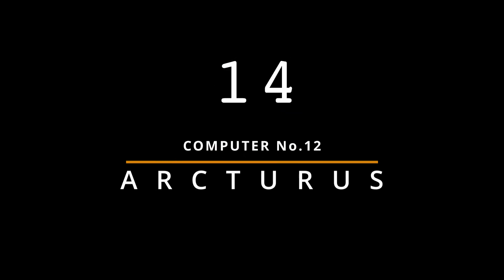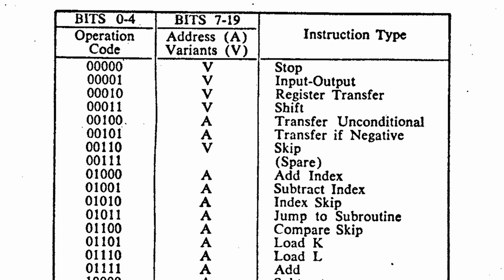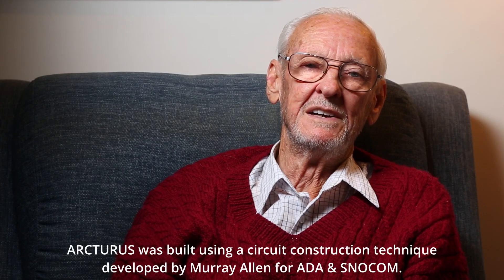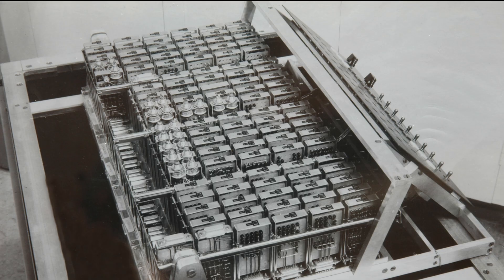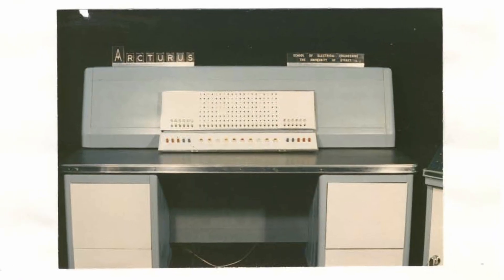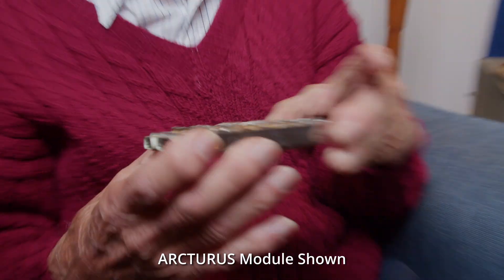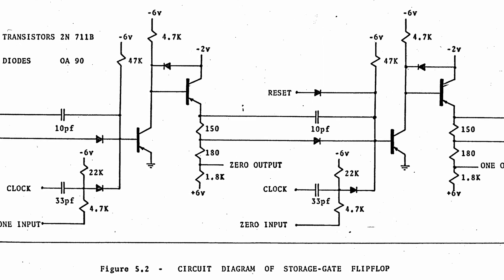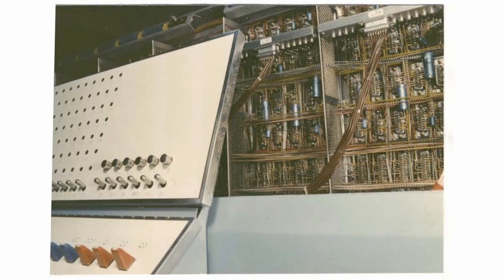ARCTURUS - Ep14 The Computer History of Australia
ARCTURUS was a, fixed-point, binary, parallel, single­ address, general-purpose digital computer using packaged diode-transistor circuits, ferrite-core memory and paper-tape peripheral units. Having a word length of 20 bits, it had 32 distinct instructions with a 13-bit address, enabling 8192 words to be directly addressed. A single-length number consisted of a sign bit and 19 magnitude bits, allowing for a double-length number. A two’s complement representation of negative numbers was used. ARCTURUS could also do Indirect addressing.

David Wong was the System designer, functional designer and logical designer as well as the key programmer for the project. Kevin R. Rosolen played a major role and was responsible for circuit design, constructional tech­niques and was directly responsible for the construction of the tape reader, the modifications to the printer, the wiring of a large number of packages, all the base wiring of ARCTURUS and all the mechanical construction.

The ARCTURUS project was carried out with extremely limited man-power and financial support (just two people). By salvaging semicon­ductors and connectors from old equipment, and by constructing several peripheral units in the laboratory, this computer was produced with a component cost of less than $AU10,000 (circa 1966, approximately AU$100,000 in today's money). This sum was obtained over a period of about five years, through the School of Electrical Engineering, at the University of Sydney, as part of David Wong’s PhD research.

Because of the limited funding and personnel involved, ARCTURUS took a long time to design and construct. In late 1963, the input-output console for ARCTURUS was designed, built and tested. In early 1964, the circuitry for the ferrite-core store was designed, constructed and tested. Kevin recalls in this episode how the purchase of the core memory consumed the entire budget for that year. By mid 1964, the specification of the arithmetic and control unit of ARCTURUS was completed, and by late 1965, it was constructed. Unusually, packages within ARCTURUS were given temperature and vibration tests to prove they would be reliable. Dry joints and temperature-sensitive components were identified and corrected. Noise and interconnections were also addressed for high reliability.

ARCTURUS was operational in May 1966, and David Wong provided a presentation entitled "The Design and Construction of the Digital Computer ARCTURUS" at the Proceedings of the Third Australian Comp­uter Conference, Canberra, May 1966.

The main objective of the ARCTURUS Project was the construction of a computing system for research purposes & as a teaching tool. ARCTURUS was designed to assist with complex digital computer control systems and to provide a platform for students to perform research. The ARCTURUS project was regarded as a success in that regard. It was also built for high speed at a low cost.

ARCTURUS featured very high­ speed logical circuits and was the fastest of all computer arithmetic units constructed in Australia at that time. During its lifespan, it was found to be very reliable. This was due to its functional packaging, ground planes and special mounting arrangements for important signal lines, which were all examples of the techniques established by David and Kevin. ARCTURUS had an arithmetic unit which made extensive use of a “high­ speed carry-lookahead-adder” which could be used to accumulate numbers in 0.5 microseconds. ARCTURUS’s featured ferrite-core memory, which used the coincident-current-selection method. Access to the memory was extremely fast for the day.

ARCTURUS was used to do research work on the processing of recordings from radio telescopes. It also supported several Electrical Engineering Honours projects. These were concerned with a digital differential analyser simulator and a floating-point coding system similar to the A9 system used with SILLIAC and the KDF9. It was also used as a logic simulator for testing the design of a digital control system. ARCTURUS was also to be used in experiments in efficient communication between computers.

All programs for ARCTURUS were written in binary until the development of API language. Instructions in API used the sexadecimal character set and contained 57 words.

ARCTURUS was the final of three major contributions by David Wong and Kevin Rosolen to the history of computing in Australia. It was a culmination of many lessons learnt on SNOCOM & NIMBUS. Ultimately, what it proved was that a small but effective research group could produce world-class computing right here on our shores. This group showed that it was capable of taking full advantage of progress in computer technology and of establishing advanced concepts and techniques. David Wong prophetically goes on to say in his thesis, “Computers have assisted in research and development, and in the field of artificial intelligence, where they have provided an understanding of human mental processes.”